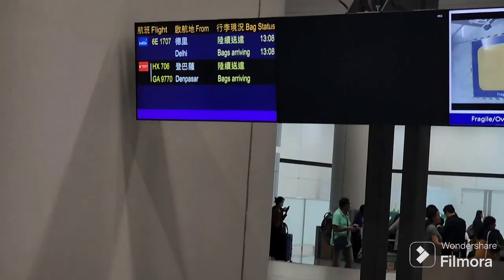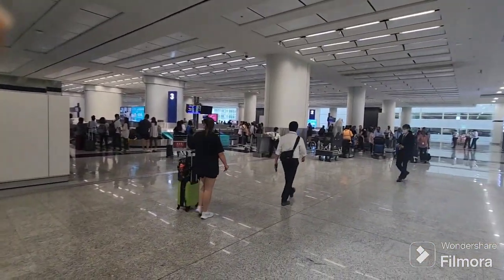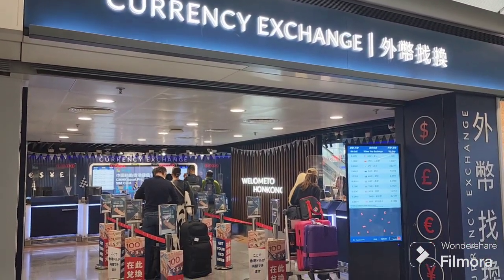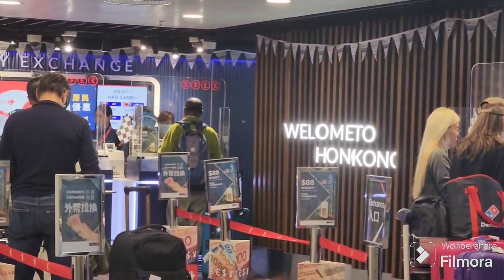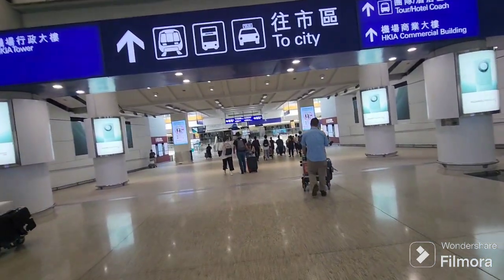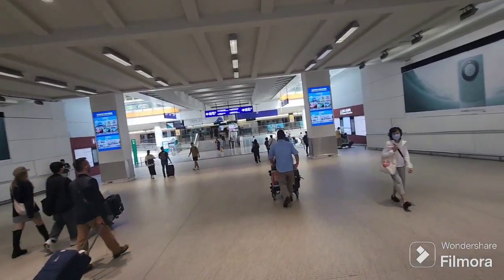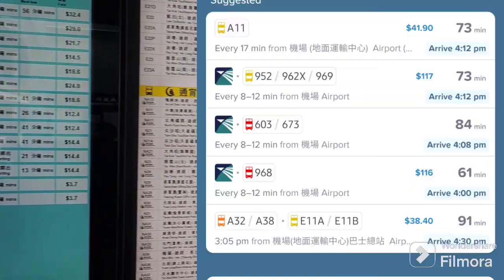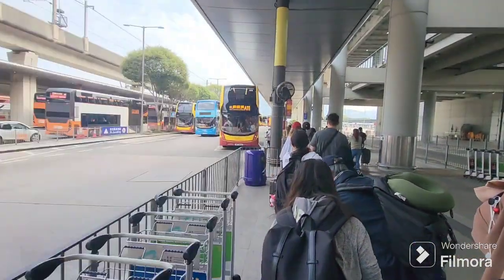India to Hong Kong : Immigration, Sim, Travel and More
In this video, I talk about my Journey from Mumbai to Hong Kong via Delhi.

We talk about the immigration process, the documents required and the time taken. We also look at Currency Exchange, Sim Cards and Transport via the Octopus Card in Hong Kong.

Chapters:-
00:00 Intro
00:24 Delhi to Hong Kong
01:27 Hong Kong Immigration
02:29 Currency Exchange
02:58 Octopus Card
03:52 SIM Card
04:48 HK Airport to Hotel
06:22 Things to Note

If you are looking for a Credit Card, then do check these 3 amazing options that give really good rewards.